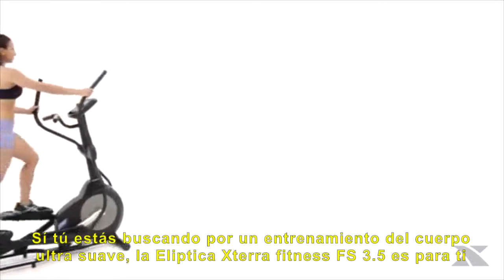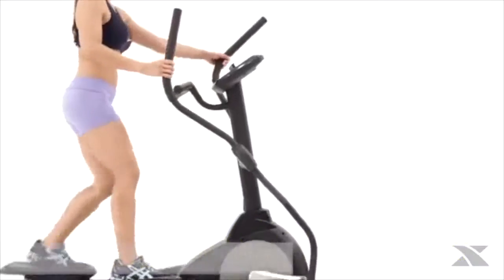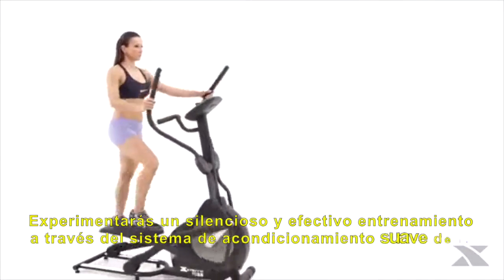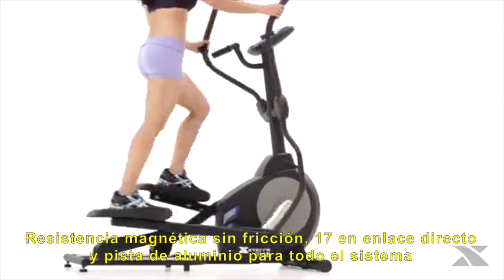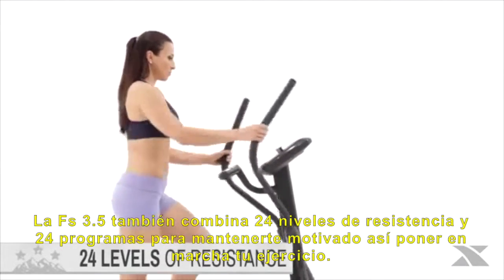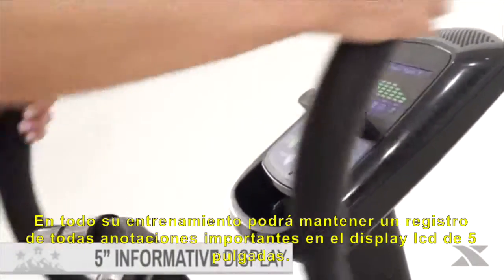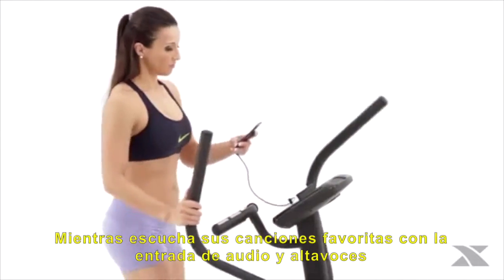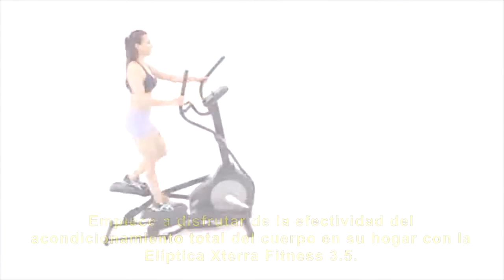XTERRA Fitness - FS 3.5 Eliptica